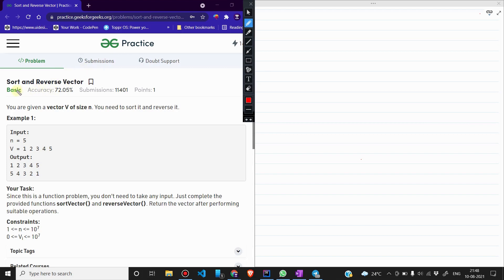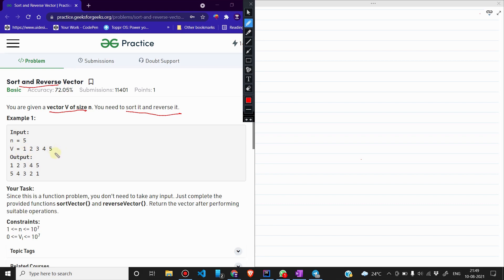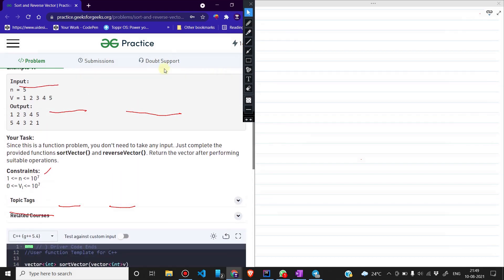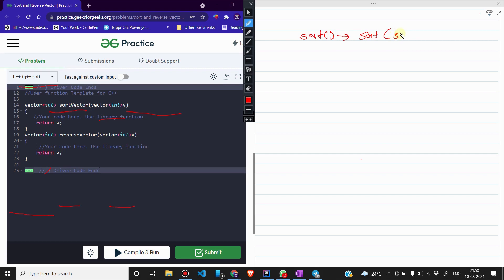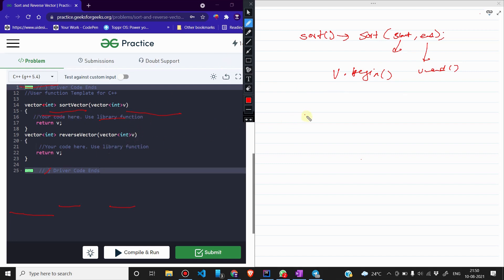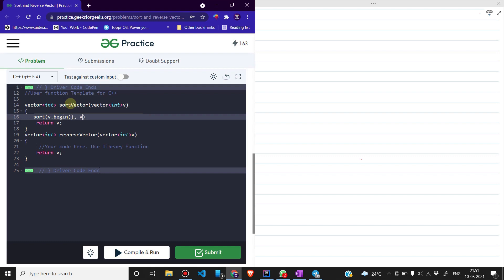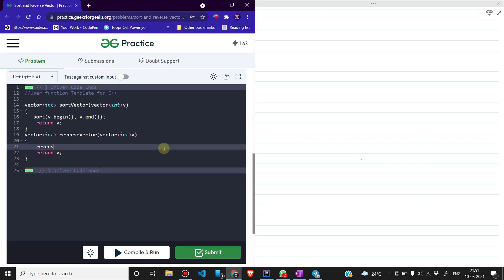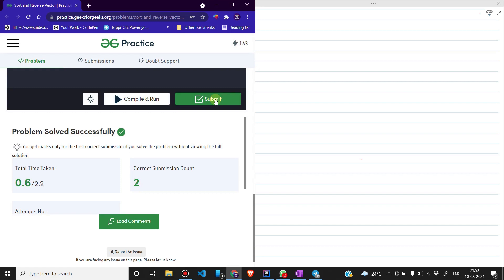sort and reverse gfg | using sort ( ) and reverse ( ) function in c++ | Geeks for Geeks | Shapnesh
In this video we’ll walk you through:
- vectors
- Array of arrays
- Solution

Our channel is all about Programming. We cover lots of cool stuff such as solution to problems, concept explanation and tricks to master CP

You are given a vector V of size n. You need to sort it and reverse it.

Example 1:

Input:
n = 5
V = 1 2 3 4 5
Output:
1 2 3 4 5
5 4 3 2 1
Your Task:
Since this is a function problem, you don't need to take any input. Just complete the provided functions sortVector() and reverseVector(). Return the vector after performing suitable operations.

Constraints:
1 = n = 107
0 = Vi = 107

Topic Tags
 STL
Related Courses
 Fork CPP C++ STL Placement 100 Complete Interview Preparation Complete Interview Preparation With Doubt Assistance